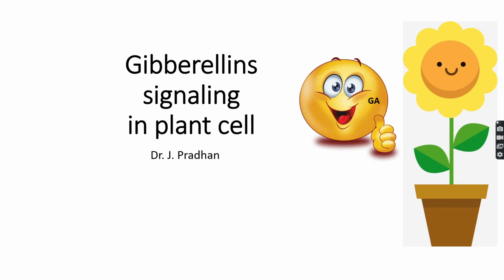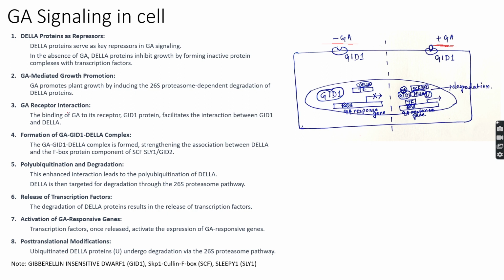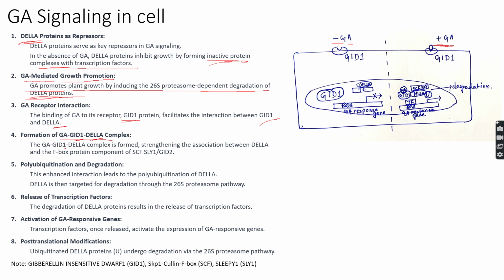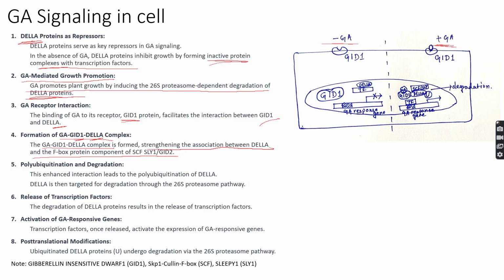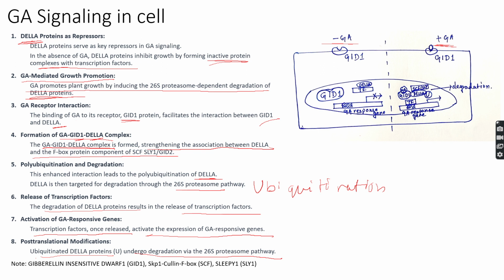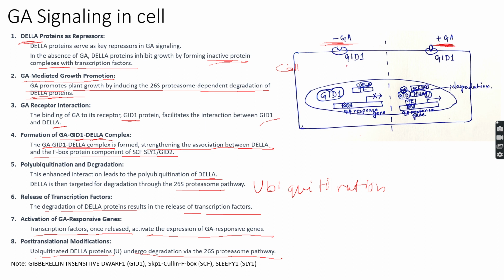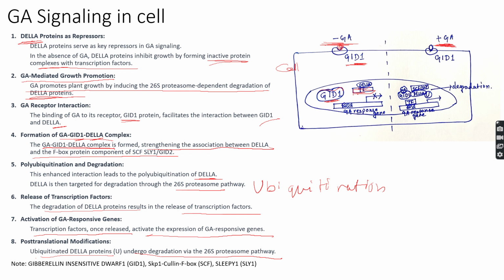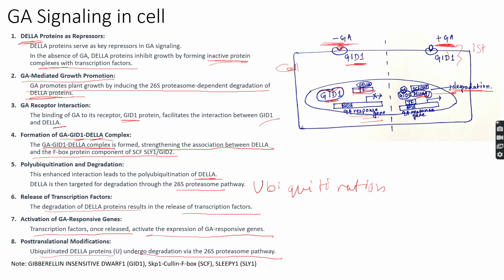GA signaling in plant cell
🌿 Welcome to our botanical exploration! 🌱 In this captivating video, we delve deep into the intricate world of plant biology to uncover the secrets behind Gibberellic Acid (GA) signaling in plant cells. 🍃

Gibberellic Acid is a key player in the growth and development of plants, influencing processes such as seed germination, stem elongation, and flowering. Join us as we unravel the fascinating molecular dance within plant cells, where GA acts as a conductor orchestrating growth responses.

🔬 In this video, you'll discover:

The role of Gibberellic Acid in regulating plant growth.
Insights into the molecular mechanisms of GA signaling pathways.
How GA interacts with other hormones to fine-tune developmental processes.
Real-world applications and implications of understanding GA signaling in agriculture.
🌺 Whether you're a seasoned plant enthusiast, a student of biology, or simply curious about the wonders of nature, this video promises to provide you with a comprehensive and visually engaging journey through the inner workings of GA signaling in plant cells.

👩‍🔬👨‍🌾 Get ready to witness the magic of plant growth at the cellular level! Let's cultivate curiosity together! 🌿✨